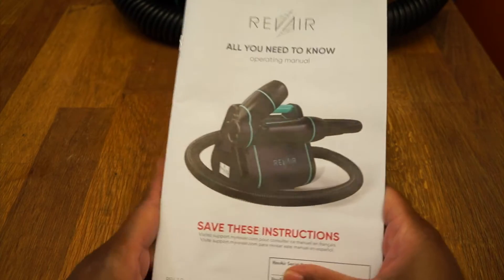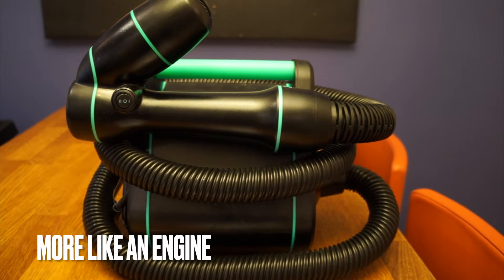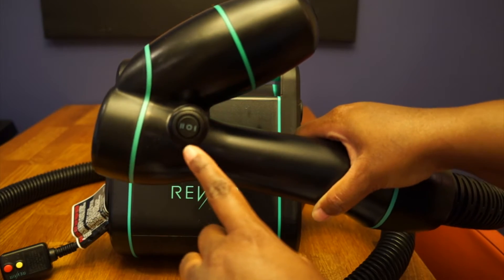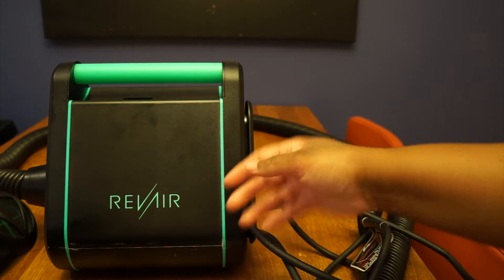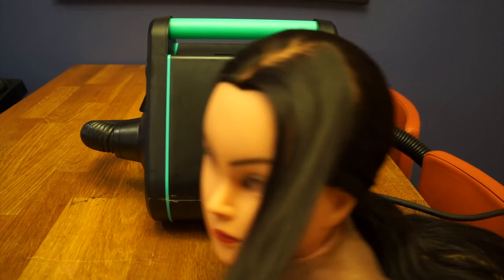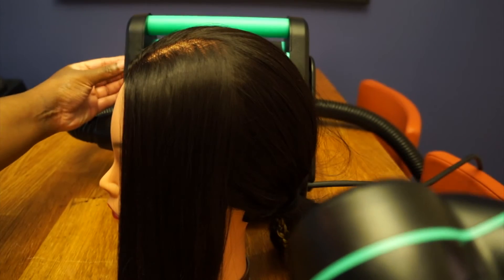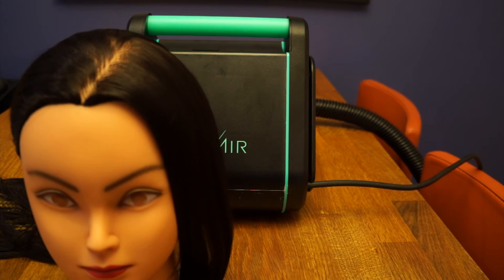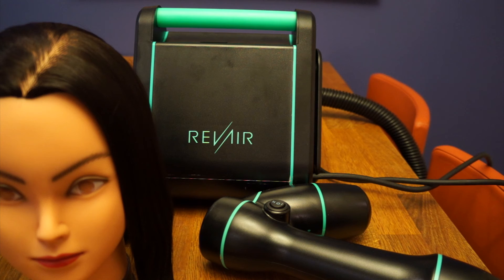RevAir Review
Detailed review and demonstration of the RevAir.